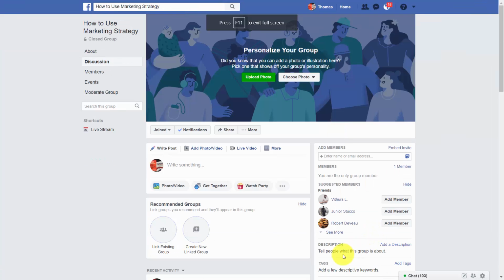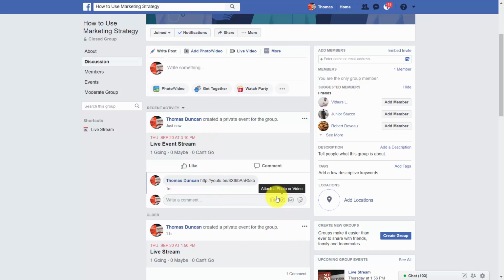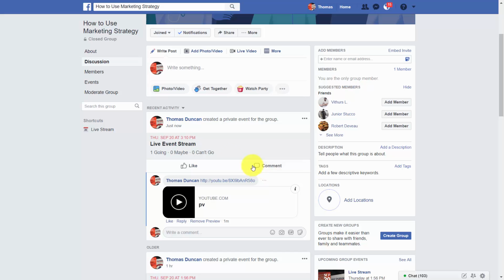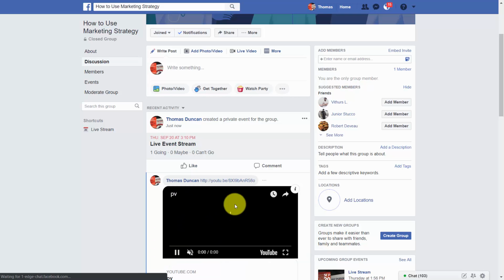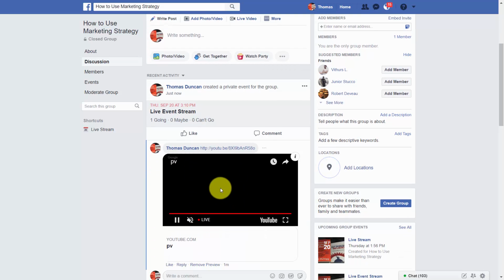Embedding Your Live Stream on Social Media | "Mastering YouTube Live | Part - 4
Discover effective strategies for embedding your YouTube Live stream directly on various social media platforms. Learn how to seamlessly integrate your live broadcasts into Facebook, Twitter, Instagram, and more to amplify your audience reach and engagement. Whether you're aiming to increase viewer interaction or enhance brand visibility, mastering this technique is essential for leveraging social media's power in live streaming. Watch this tutorial to start embedding your live stream on social media like a pro!

YouTube Live, embed live stream, social media integration, embed live stream on Facebook, embed live stream on Twitter, embed live stream on Instagram, cross-platform promotion, increase viewer engagement, live stream on social media.